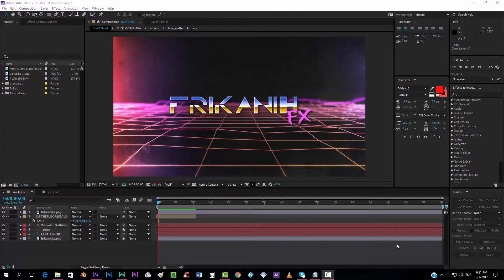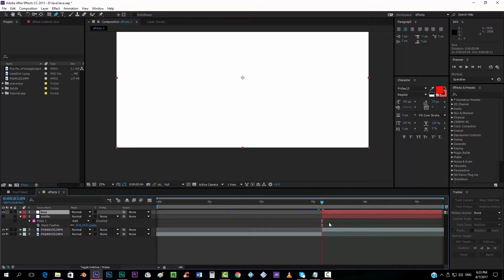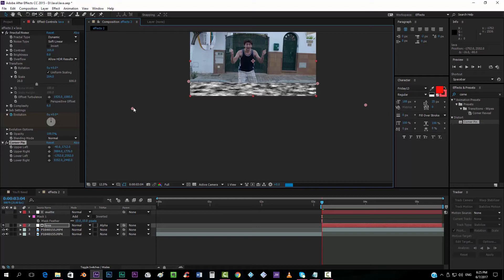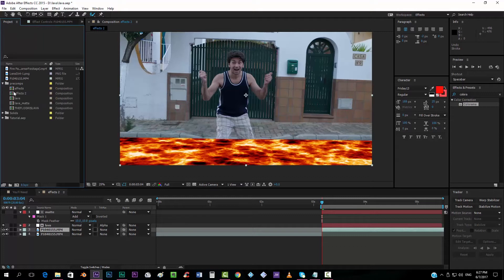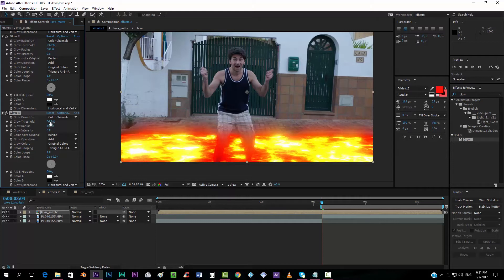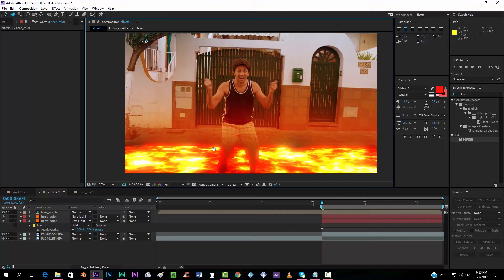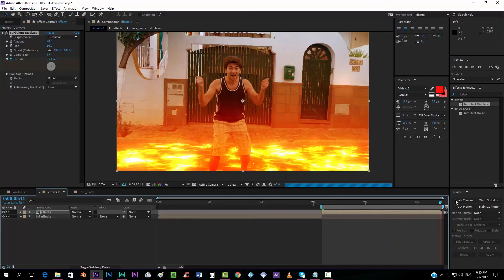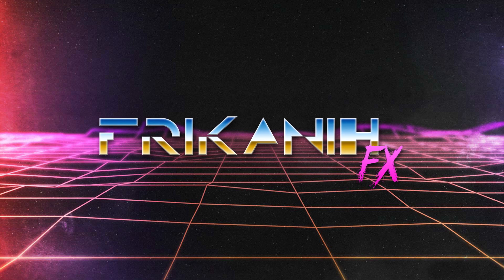THE FLOOR IS LAVA! Tutorial [After Effects] - No Plugins!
Yeah, I had to make a tutorial for this stupid meme.